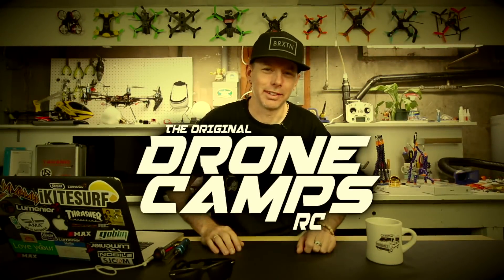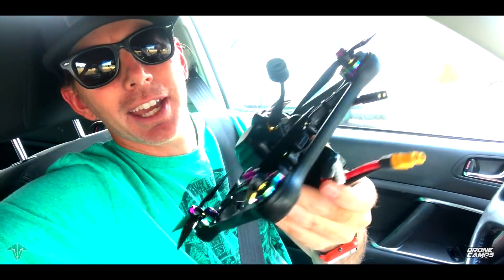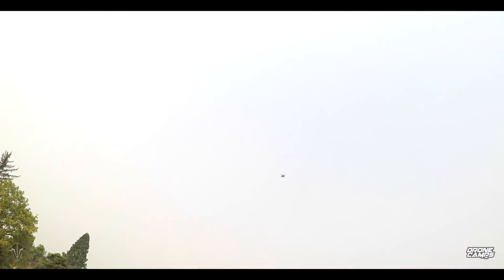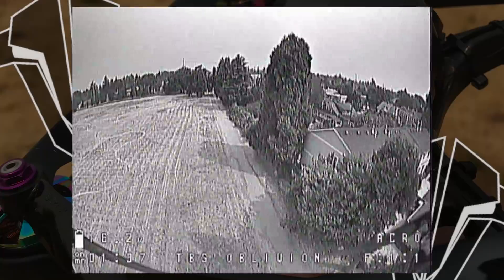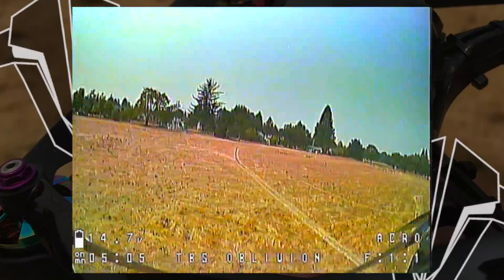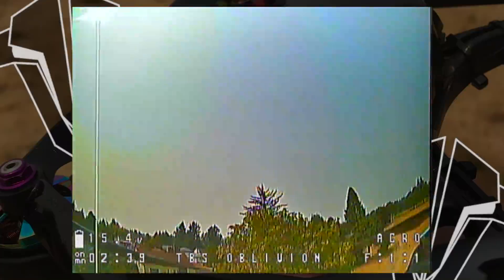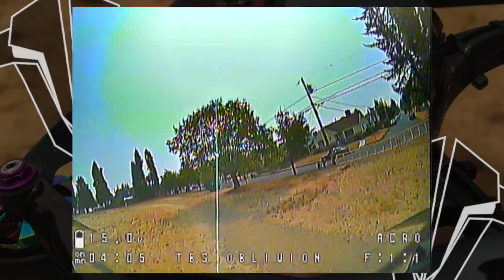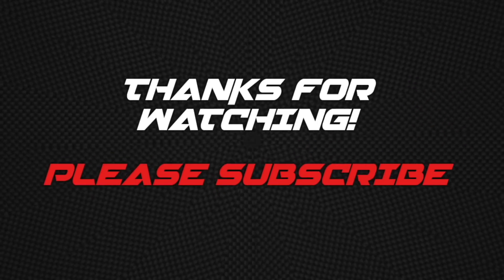TBS OBLIVION - THE UNBREAKABLE DRONE - Honest Review & Flights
TBS OBLIVION. The first un-breakable drone? We will find out.
Full Review, overview, setup, and flying of the TBS Oblivion.

Suggested Parts for a 4-6S Long Range Setup below
for the TBS Oblivion Frame